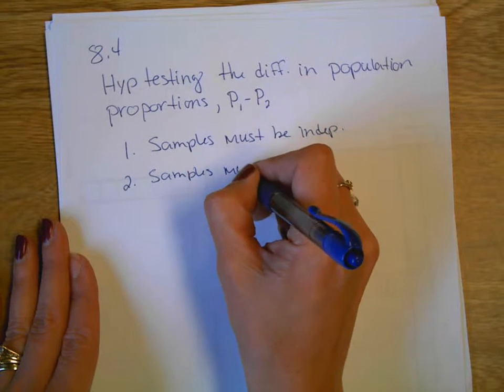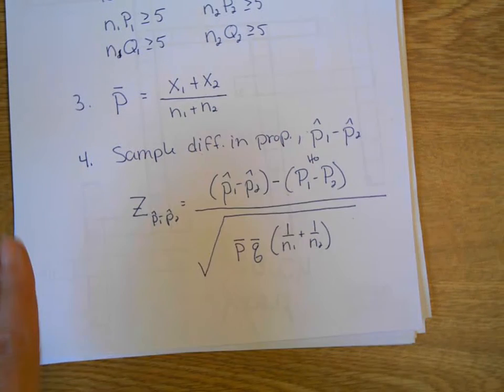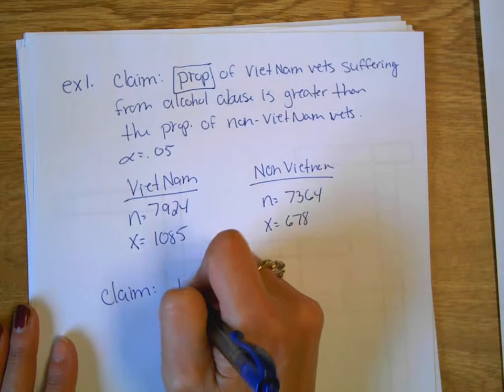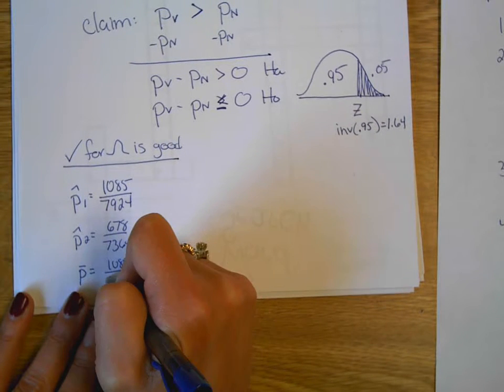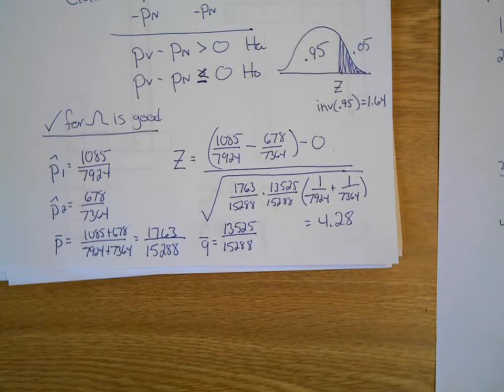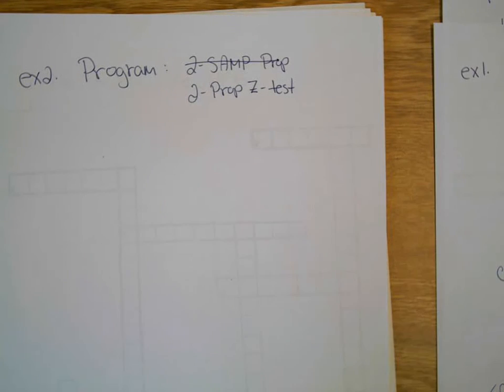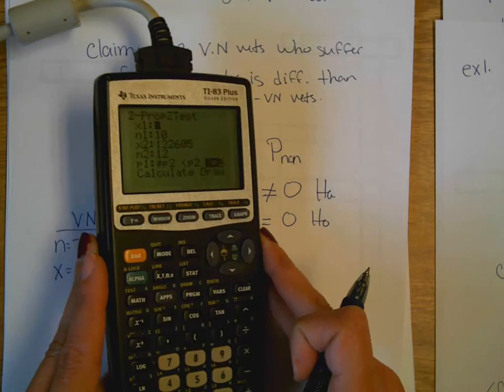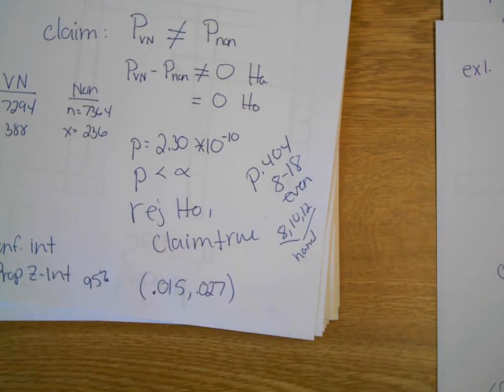S 8 4